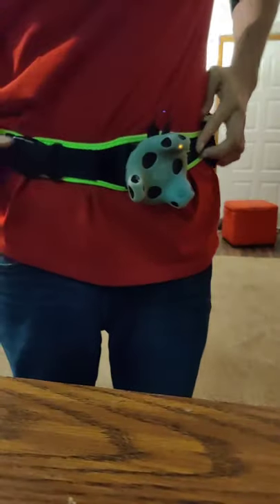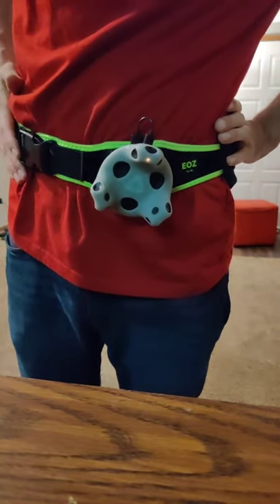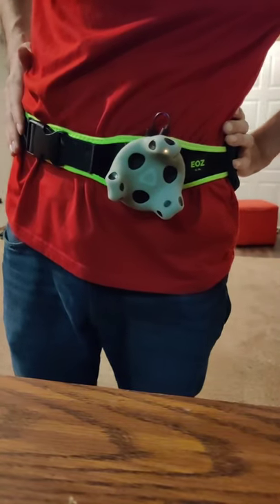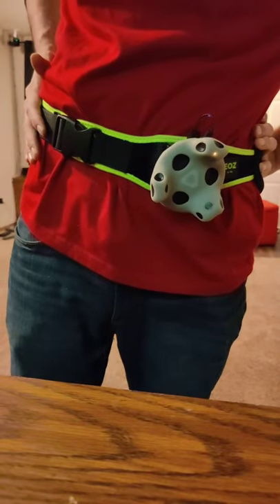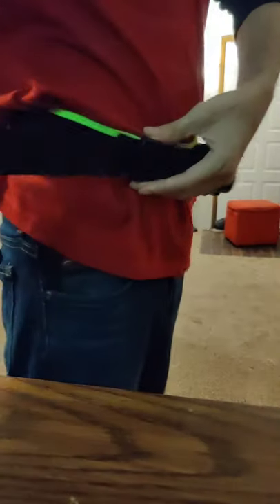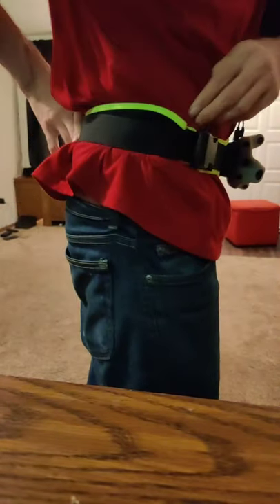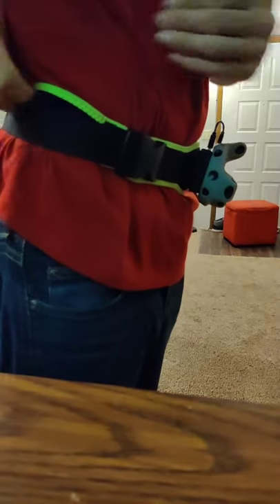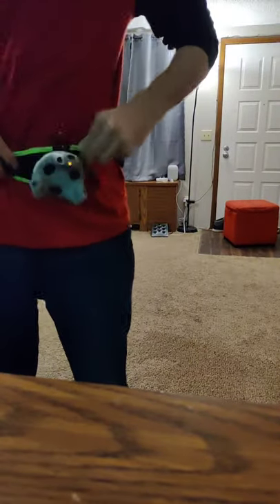EOZ Trackbelt - Tip for Extra Adjustment/Tightness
also if your foot straps already feel loose don't be doing that thing where you just slip it off your foot without undoing the velcro that's going to ruin the elasticity so much faster